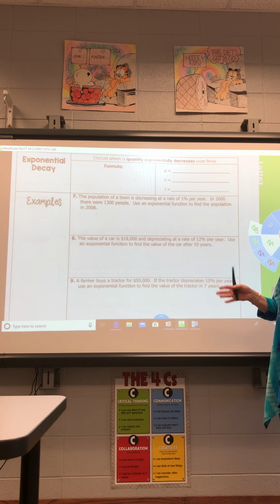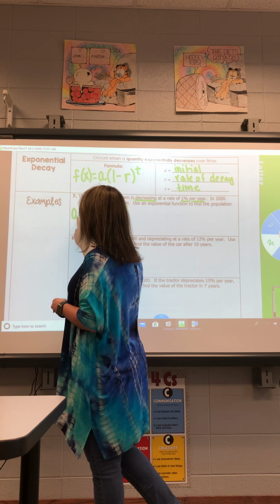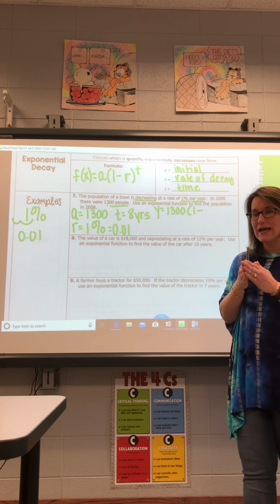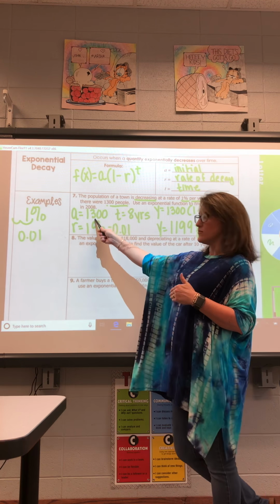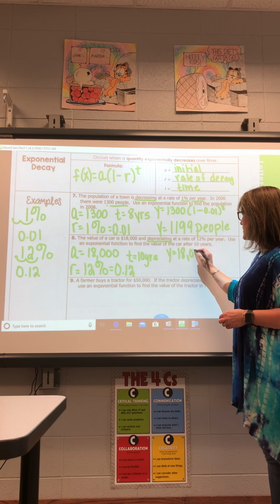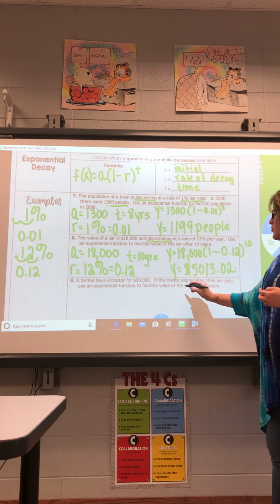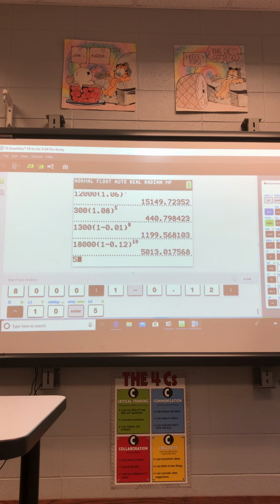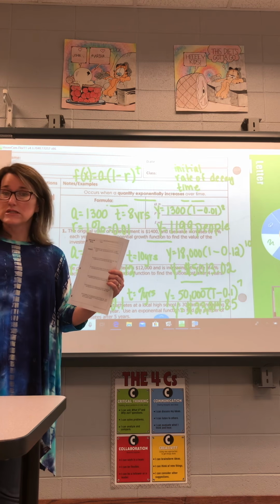April 5, 2020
Exp decay